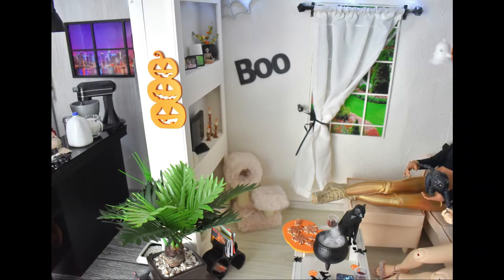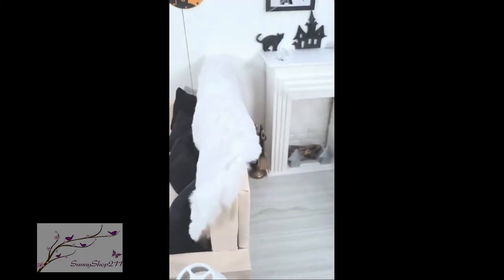presentation youtube halloween US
See you this month for a new project this time around Halloween

This month, you will receive decorations and small molds to make small miniature cookies (false) a halloween that we will make through a complete tutorial

You choose the size that suits you 1/6 for Barbie, pullip or blythe or 1/4 for MSD, minifee.

see you next month for a new cocooning project

Find me on my site for: a different theme will be discussed each month with exclusive content for halloween christmas or easter
The different levels allow you to choose if you want 1/4 for msd, minifee for example
I let you join me to participate in this new adventure

To follow my video tutorials and receive miniature furniture and accessories find me